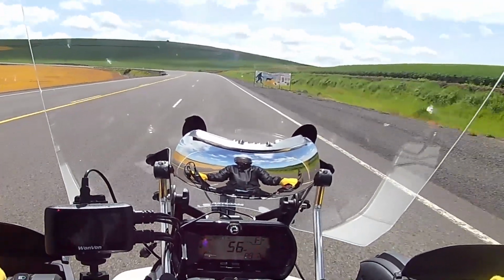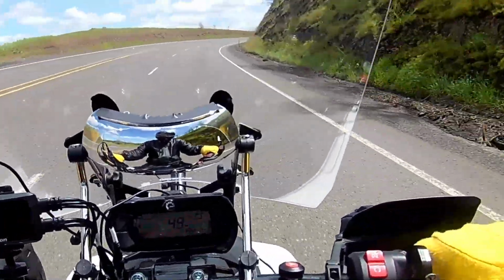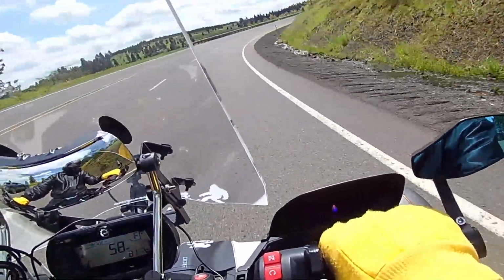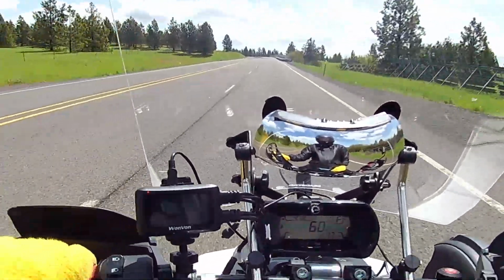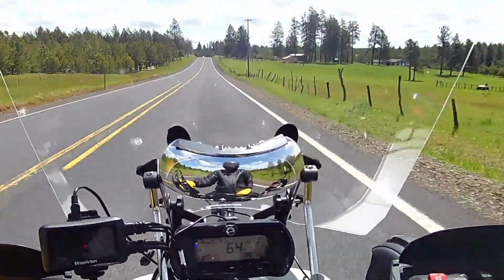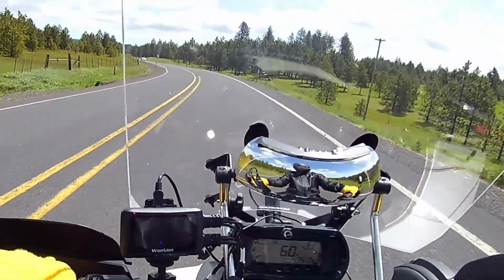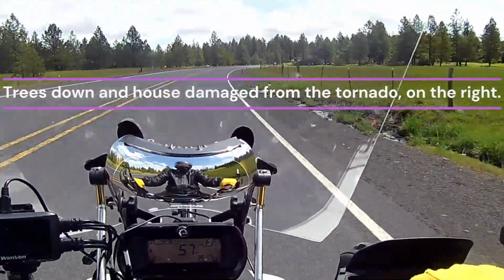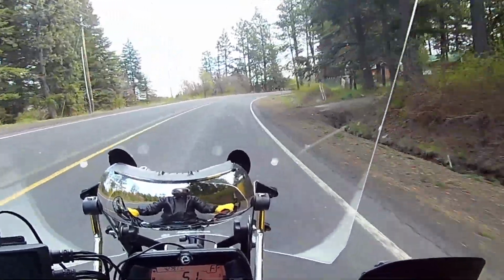Weston Mt. ride on my 2020 Can Am Ryker 900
A ride from Weston Oregon towards Tollgate over Weston Mountain.